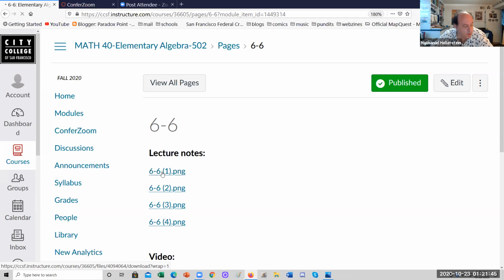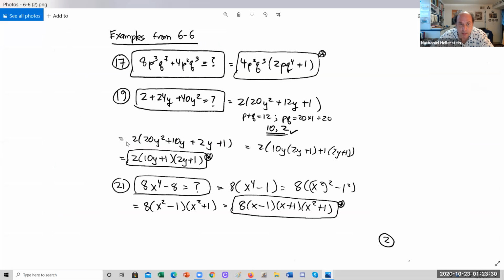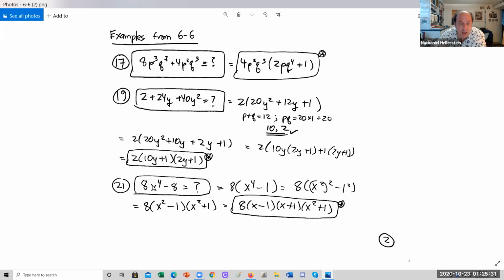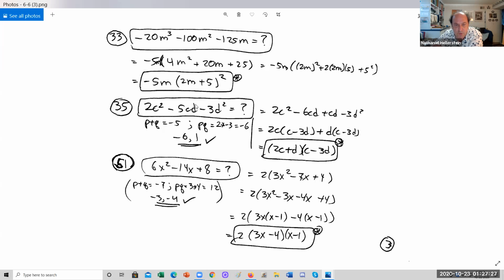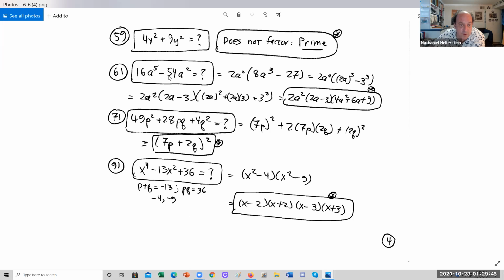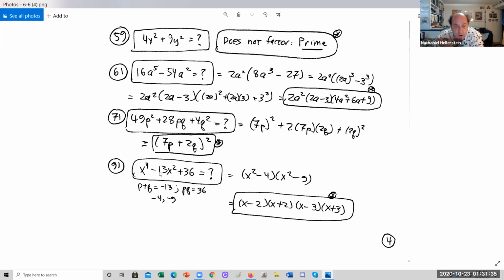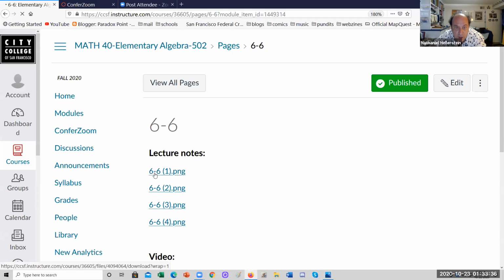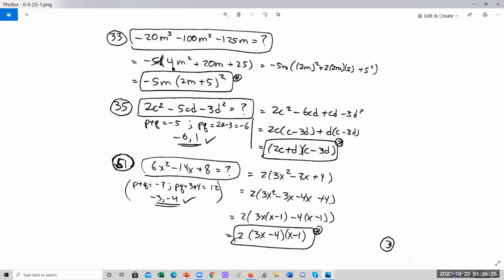math 40 6 6